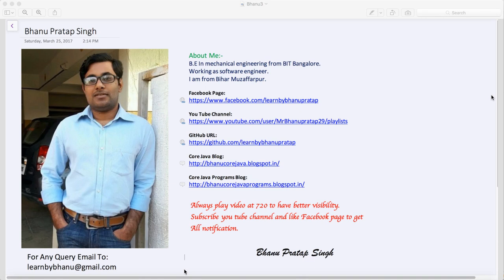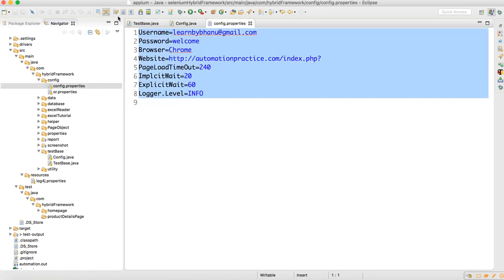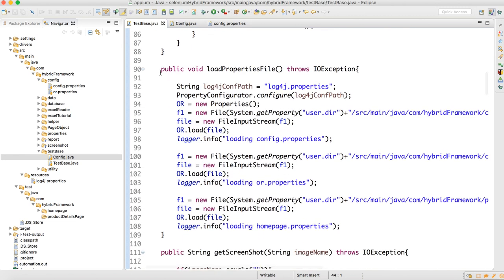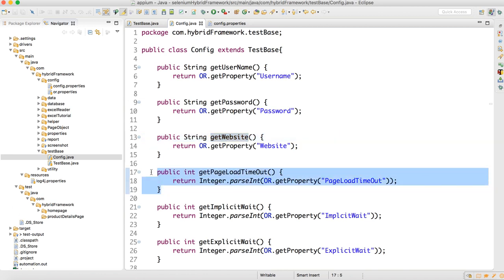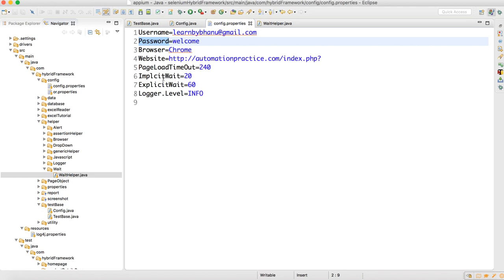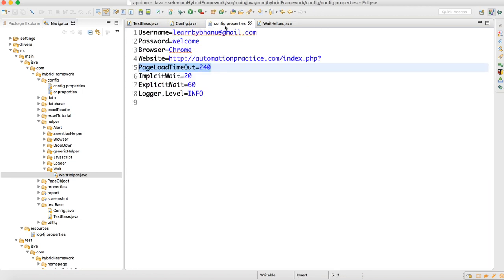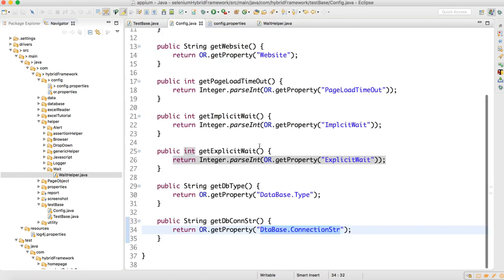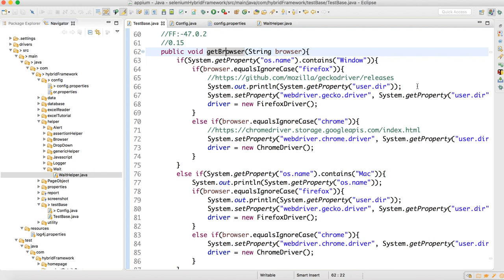SeleniumHybridFramework-15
This video has information regarding how to read config file.